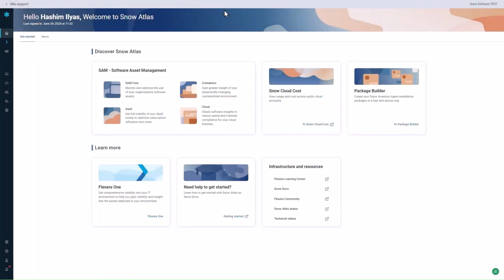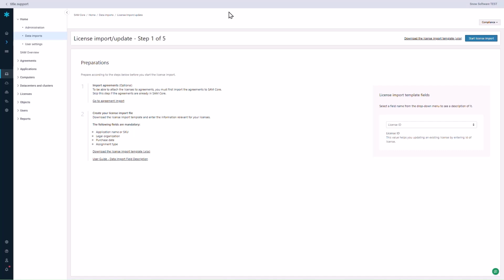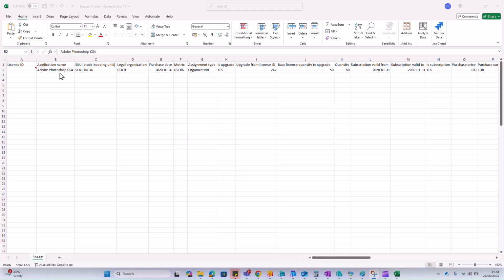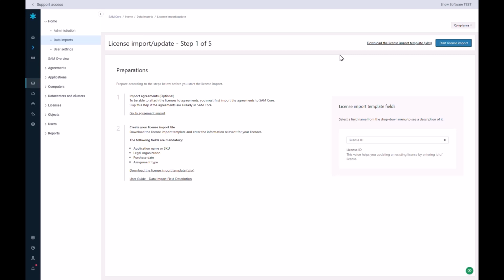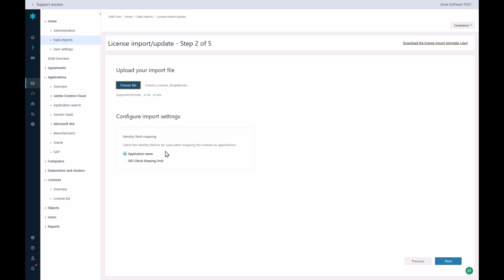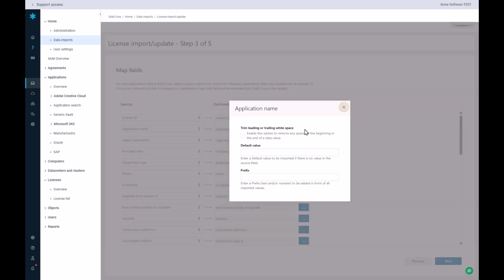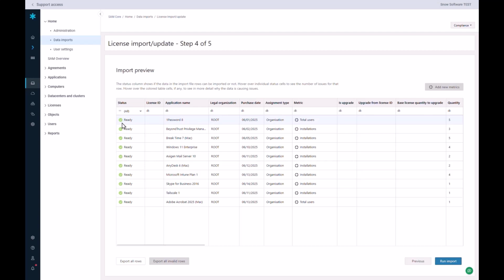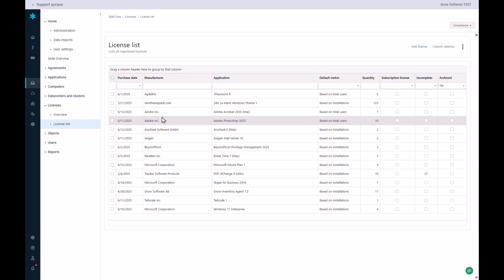Manual Licence Import | How to Manually Import Licences in Snow Atlas | Flexera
Manual licence import in Snow Atlas allows you to efficiently manage ITAM data by bulk importing and updating licence records.

This recording shows how to manually import licences into Snow Atlas using SAM Core, covering template preparation, field mapping, validation, and successfully importing licence data for accurate compliance and reporting.

00:00 introduction
00:14 overview of manual licence import use cases
01:21 downloading and preparing the licence import template
03:53 starting and uploading the licence import file
04:41 configuring identity fields and import settings
05:46 mapping source and destination licence fields
07:10 validating licence data and reviewing import readiness
08:01 running the licence import and reviewing results

For more on-demand training, Flexera recommends these additional courses and resources:

SAM on Snow Atlas Operations Self-Paced Course